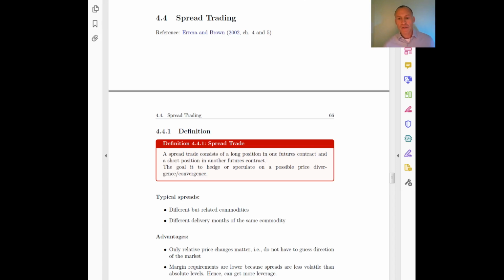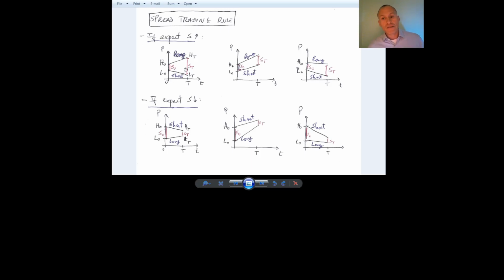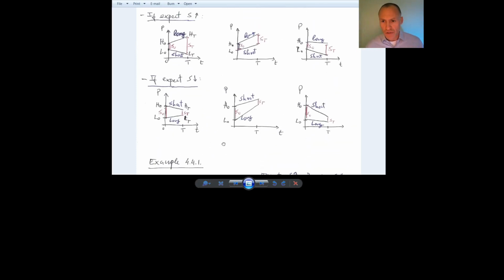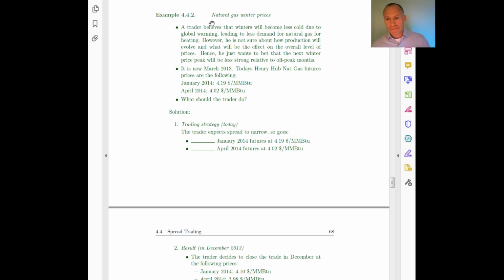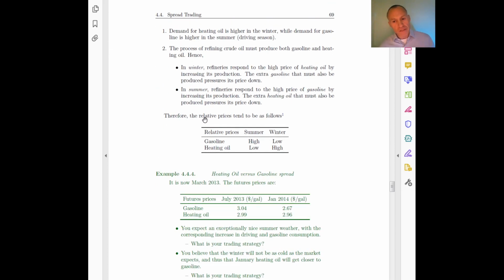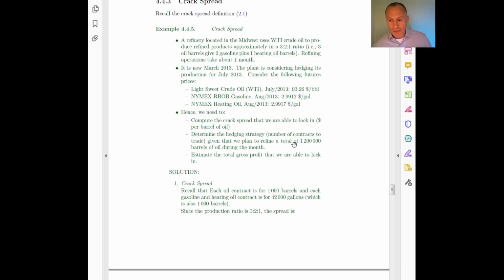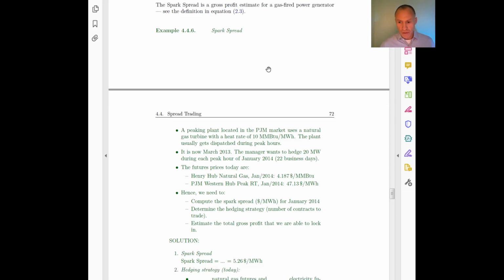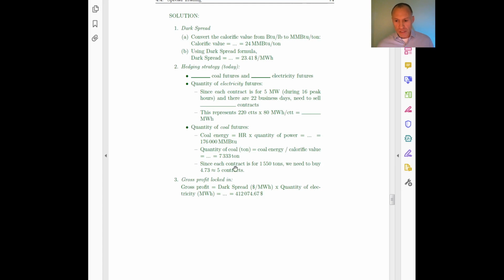Energy Finance 08 Futures Spread Trading 20200416